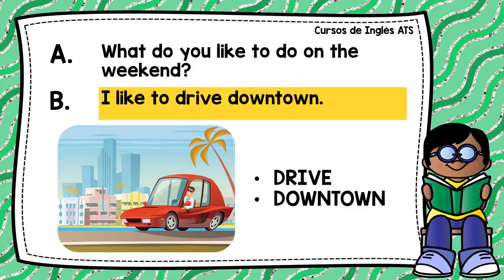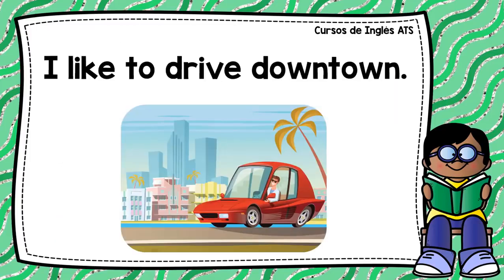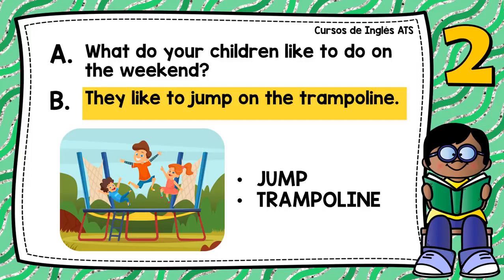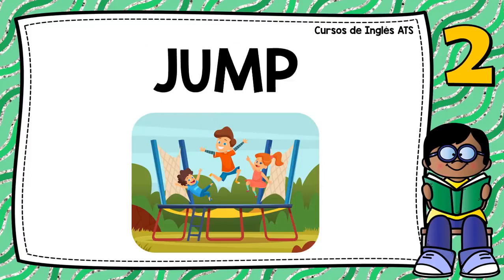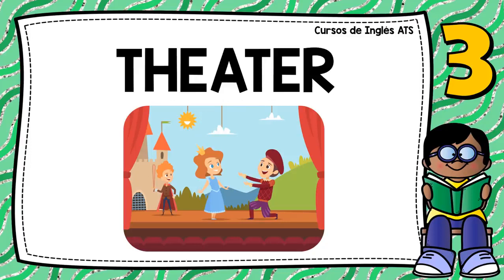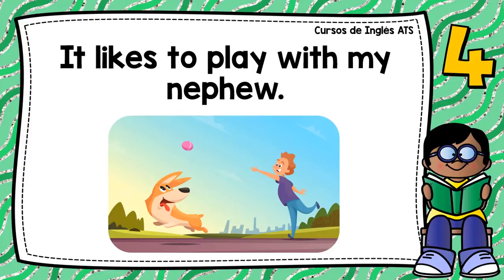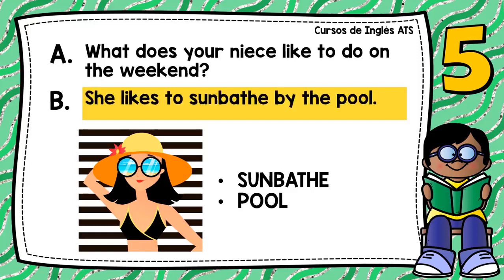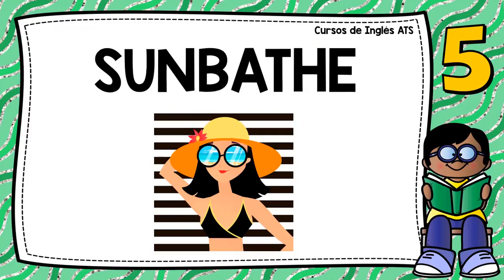video 2 Unit 5